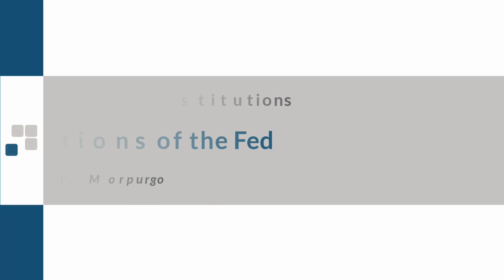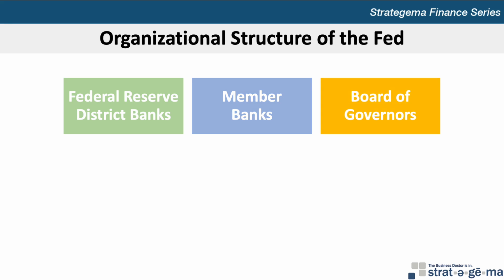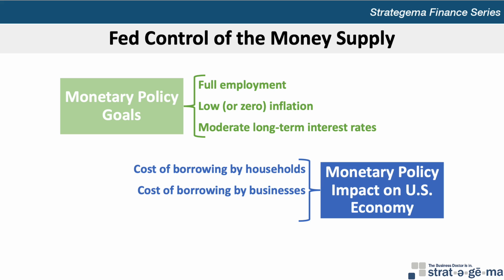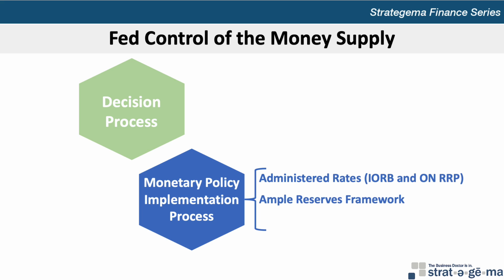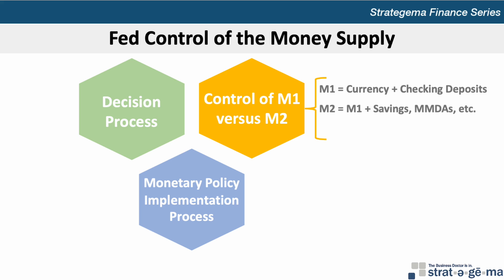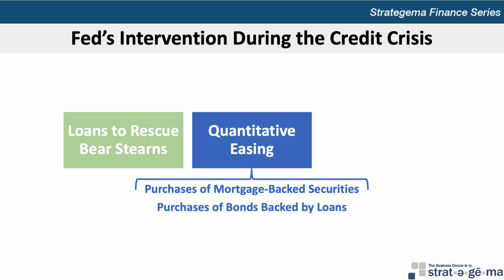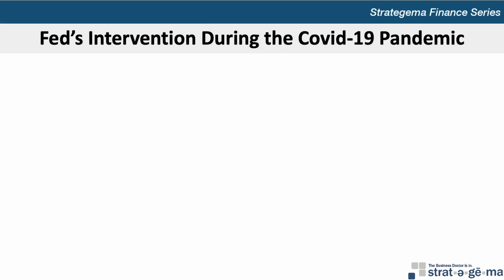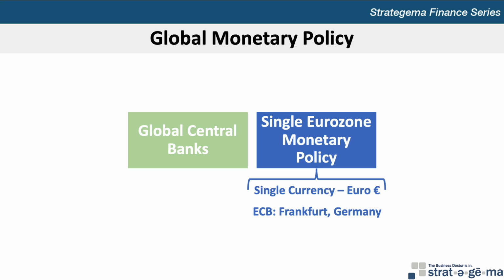Functions or the Federal Reserve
This video  is comprised of three key learning objectives:
1. Describe the organizational structure of the fed.
2. Describe how the Fed controls the federal funds rate.
3. Explain how the Fed revised its lending role in response to the credit crisis of 2008 and Covid-19 Pandemic
4. Explain how monetary policy is used in other countries.